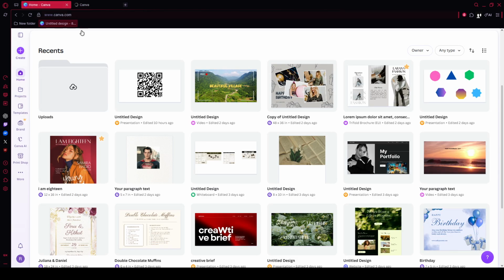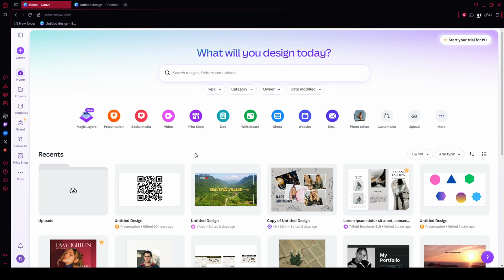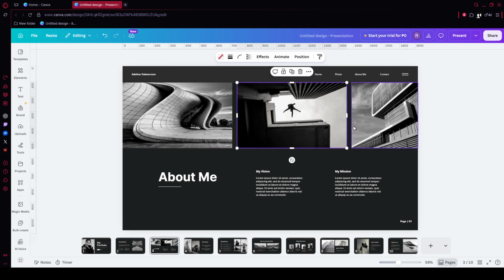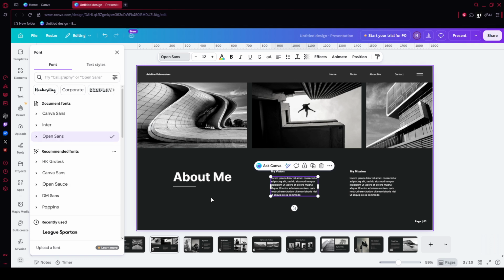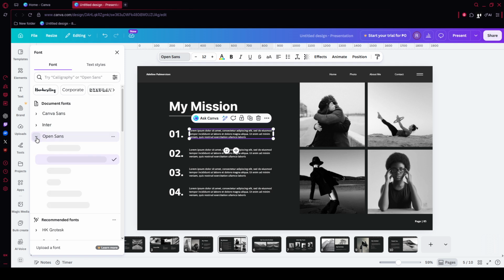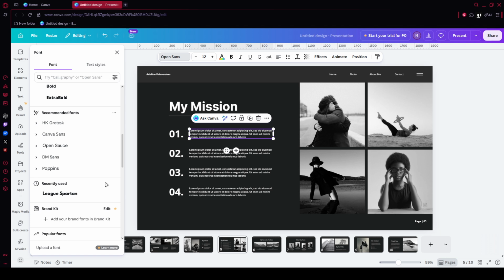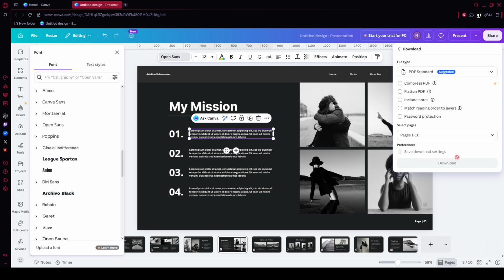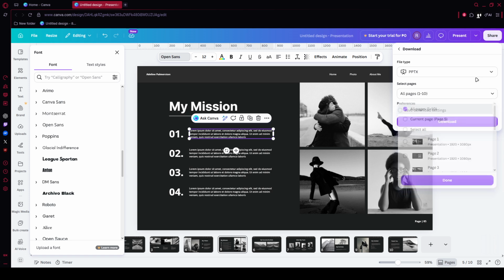How To Fix Canva To Ppt [Step By Step Guide]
In today's video we cover How To Fix Canva To Ppt [Step By Step Guide]